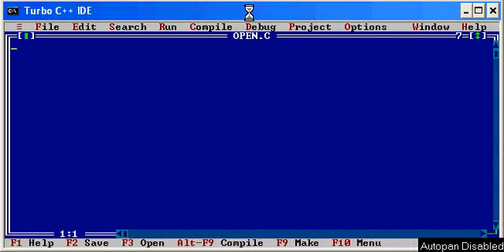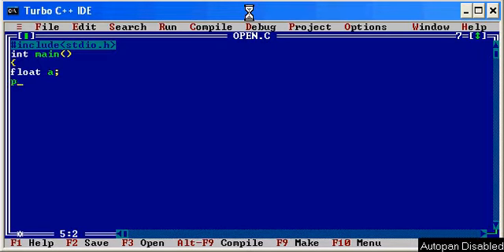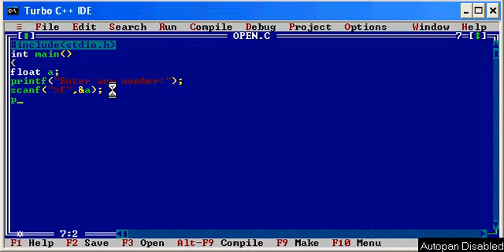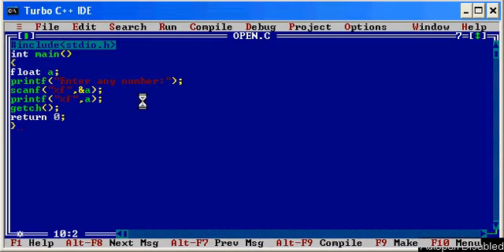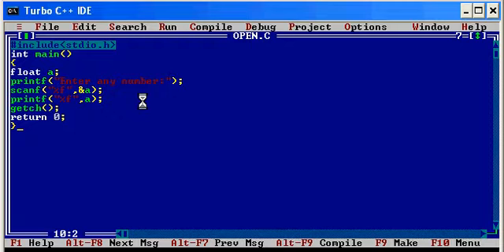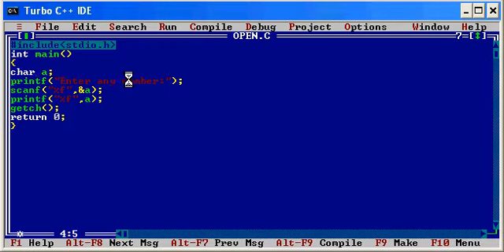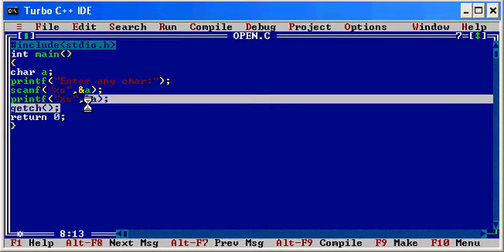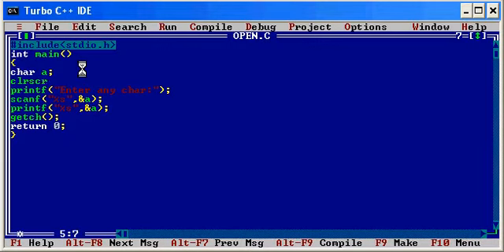C Programming tutorial-9-Accept input of char and float